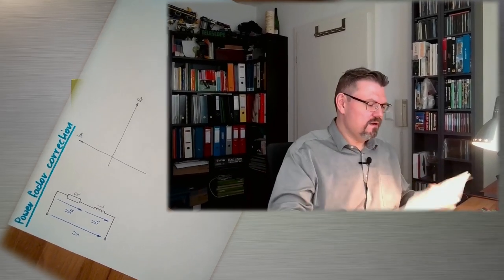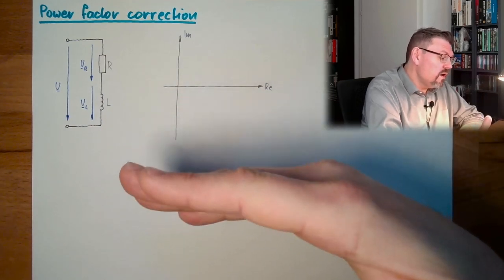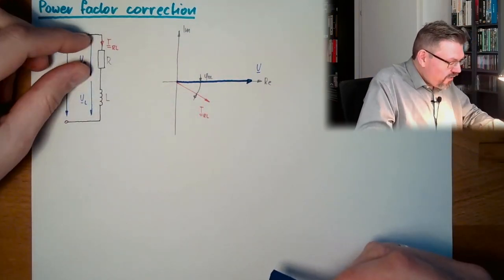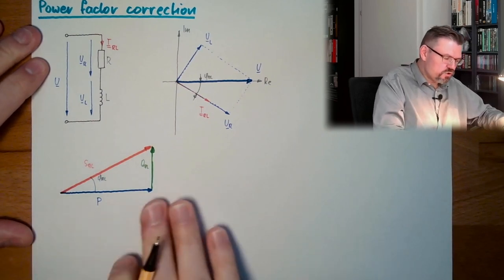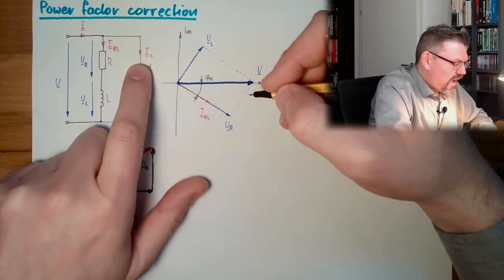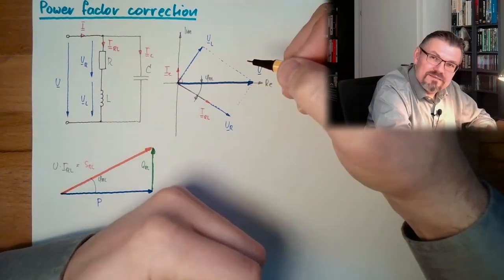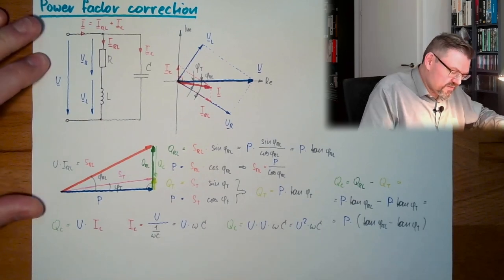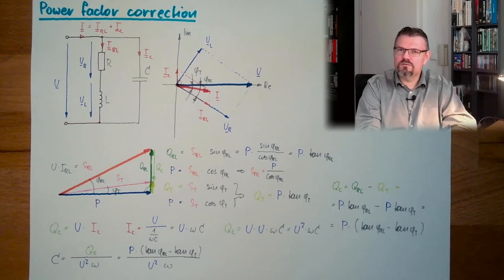AC 16: Power Factor Correction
Reactive Power is transported, but not useable. This is why we want to avoid this. In this video we will learn how to compensate at least a part of the reactive power.